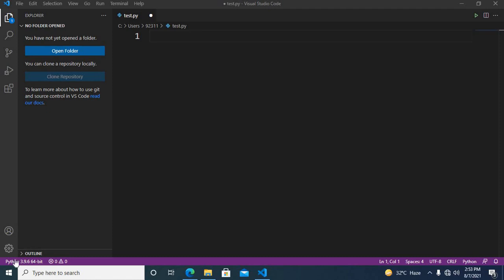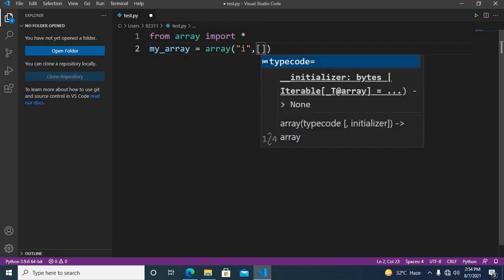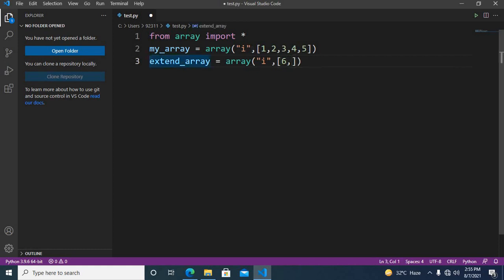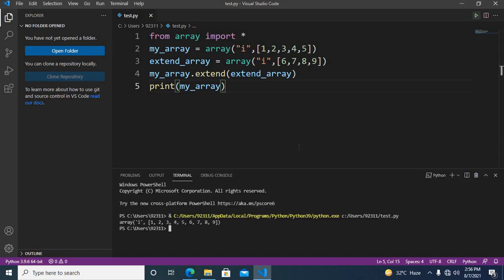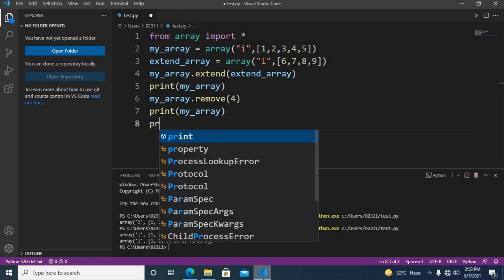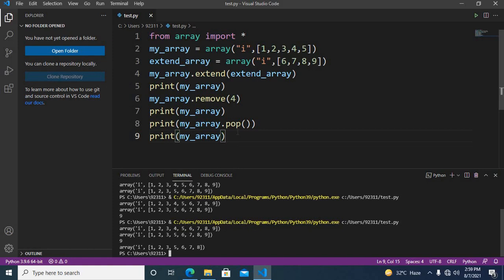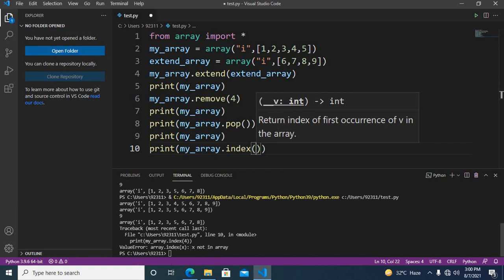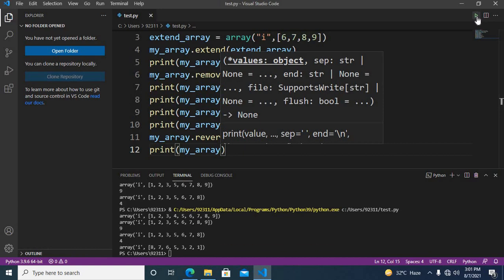Operations on Array in python | How to use Array Functions in Python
Array operations in Python

An array is a collection of elements of the same type. Arrays are sequence types that behave very much like lists except that the type of objects stored in them is constrained. The idea is to store multiple items of the same type together.

How to access array elements in Python
We can access each element of an array using the index of the element.
Slicing Python arrays
We can access a range of items in an array by using the slicing operator.
Python also has what you could call its “inverse index positions“. Using this, you can read an array in reverse.

For example, if you use the index -1, you will be interacting with the last element in the array.
Knowing this, you can easily access each element of an array by using its index number.
For instance, if we wanted to access the number 16 in our array, all we need to do is use our variable (called with square brackets, []) and the index position of the element.
The length of an array and how to change and add elements of an array
Use the len() method to return the length of an array (the number of elements in an array.

Changing element
Arrays are mutable – their elements can be changed in a similar way as lists.
Insertion operation

Insert operation is used to insert one or more data elements into an array. Based on the requirement, a new element can be added at the beginning, end, or any given index of the built-in array.insert() function in Python.